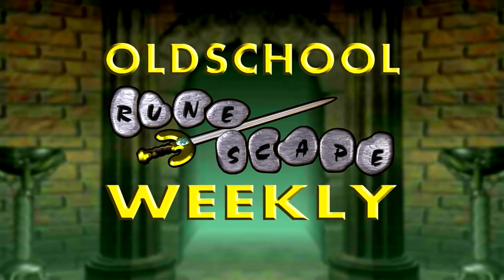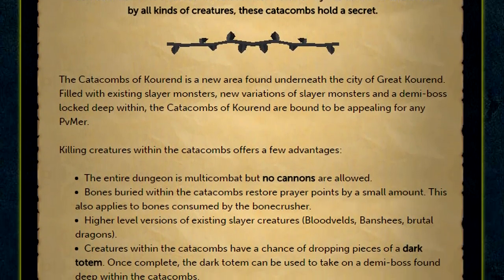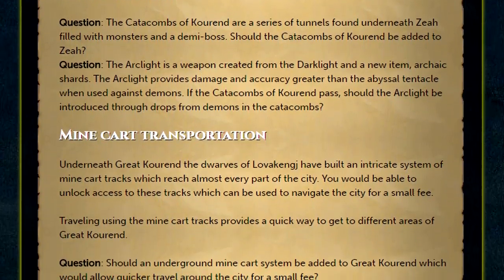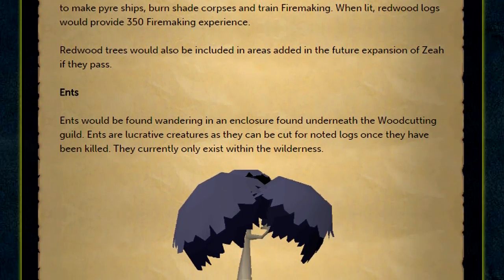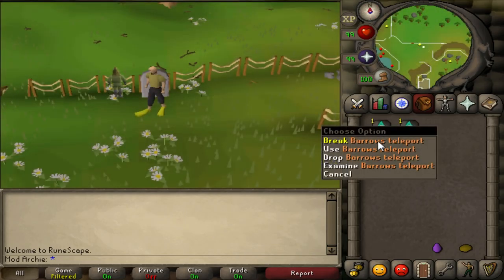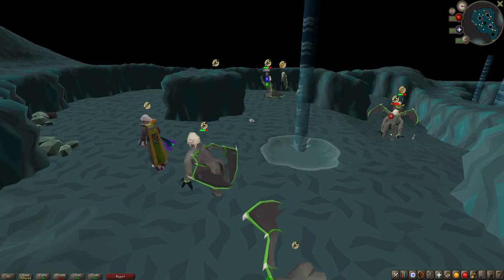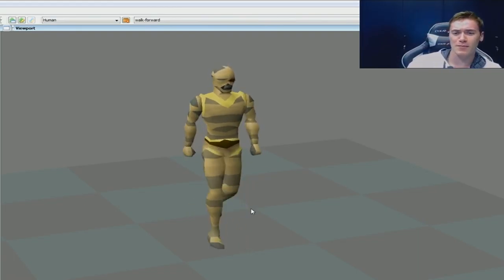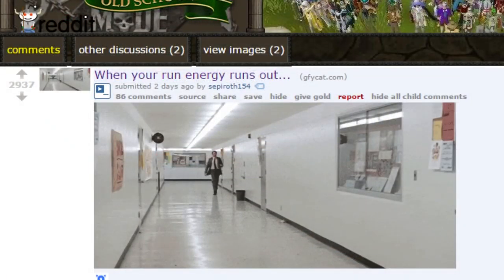Demonic Gorillas/Zeah Catacombs/Redwood Trees - Old School RuneScape Weekly